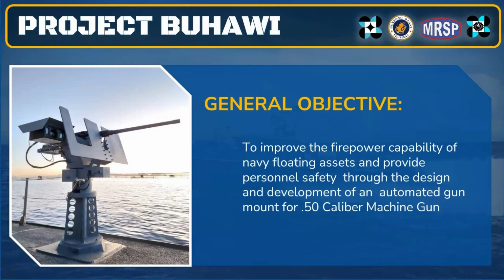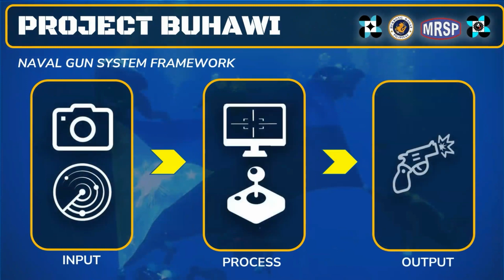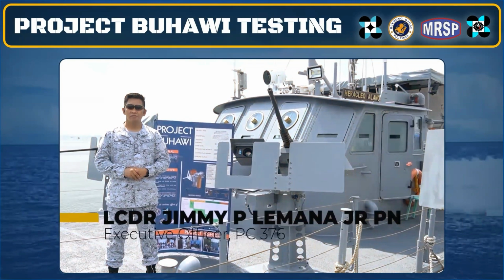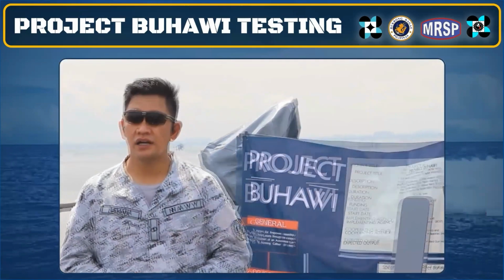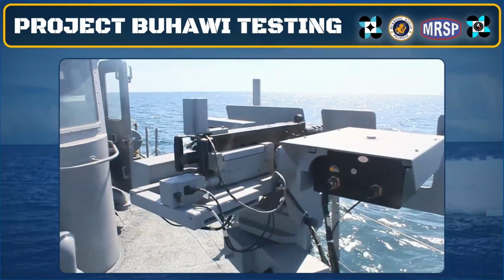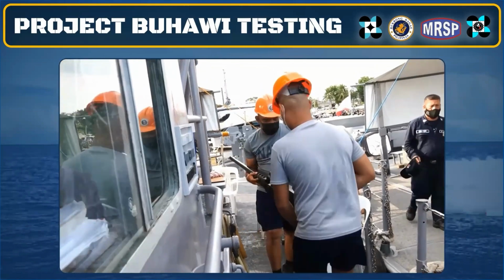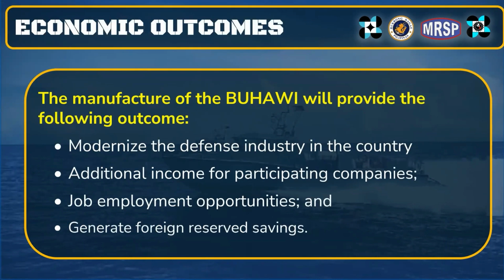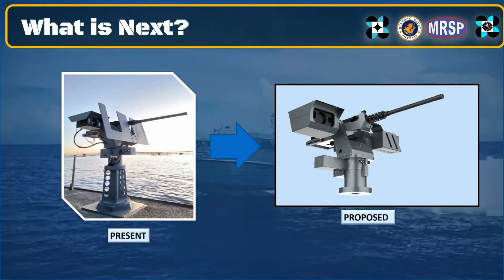Design Improvement and Sea Testing of a Remoote-Controlled Weapons System (RCWS)